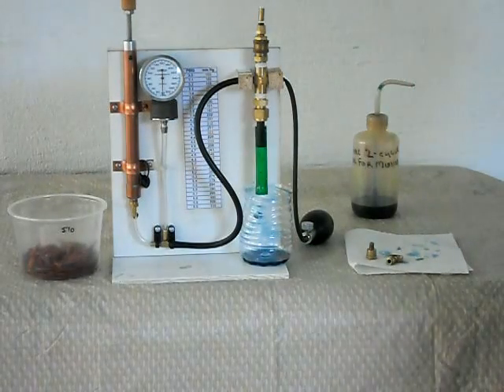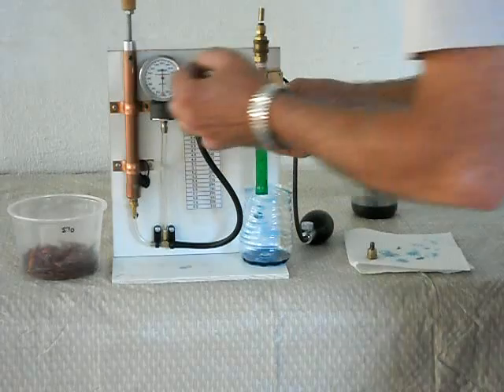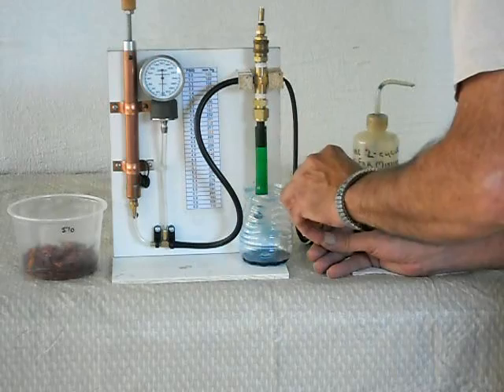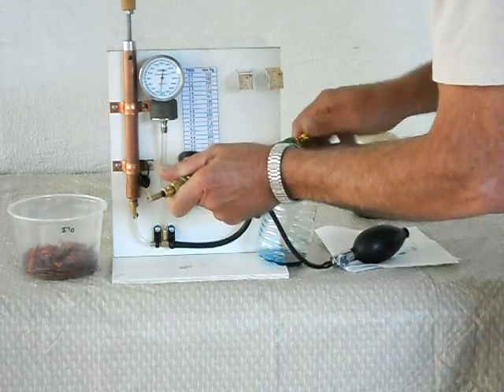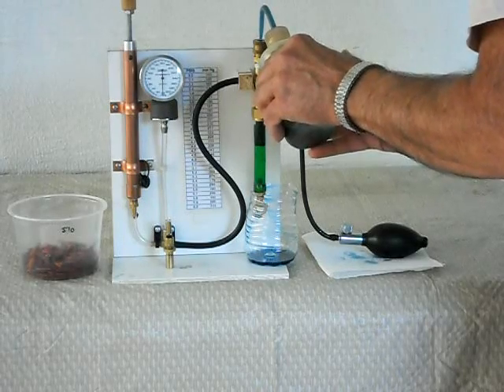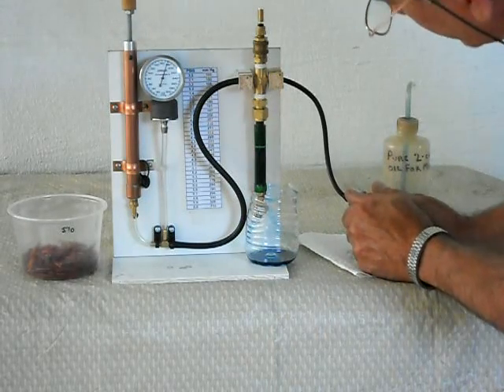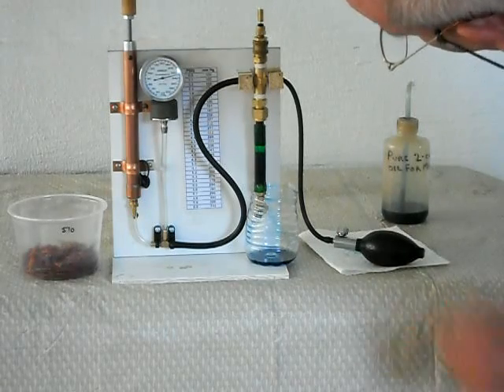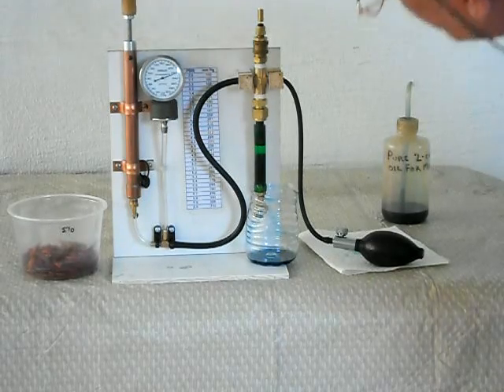Testing Kawasaki Triple new check valve springs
Testing the new check valve springs for the legendary Kawasaki Triples. These springs have been "non-existent" in the Triple community ... until now.

After watching this video again, I noticed the gauge was at 240 mm Hg ... that's really about 4.65 PSIG.